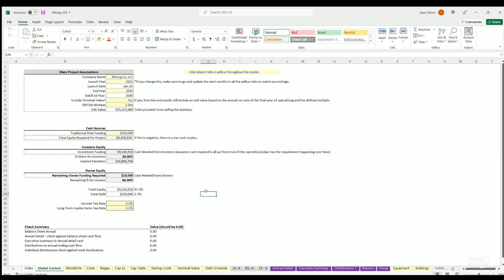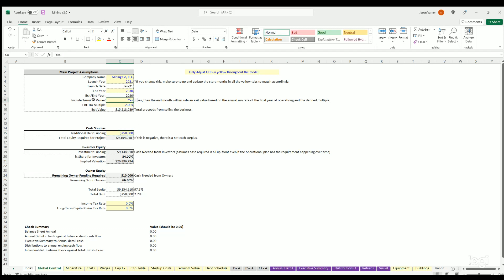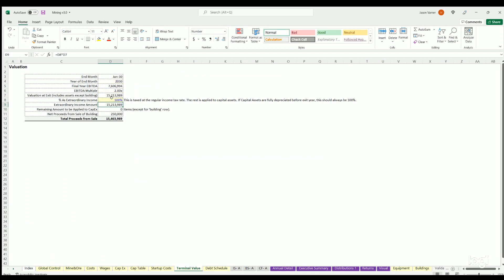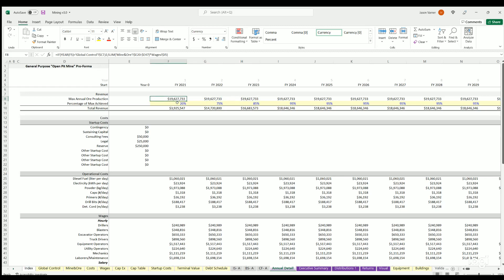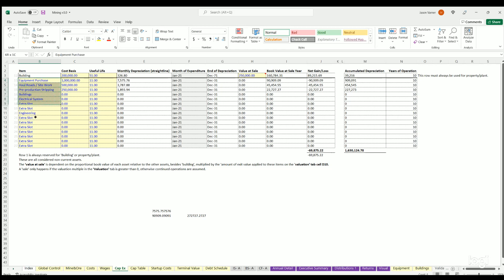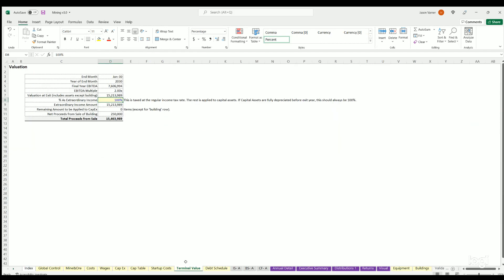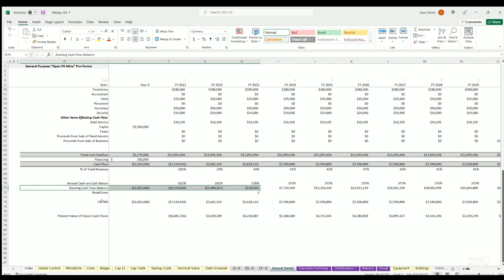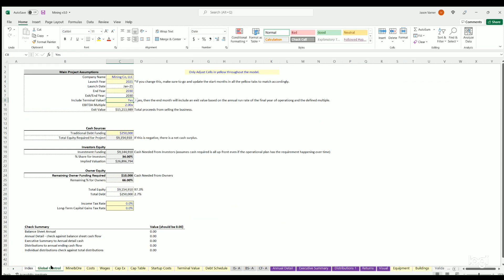Gold / Gem Mining Operation: Investment Financial Model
Template can be used for metal mining (Gold/Silver/Diamond) as well as many other metals/gems/gravel/stone/etc...

Includes dynamic assumptions for startup costs, revenues over time, operating costs and general financial statement outputs (3 statement model) including Income Statement, Balance Sheet, Cash Flow Statement as well as high level Executive Summary, DCF Analysis, IRR, NPV, as well as a cap table.